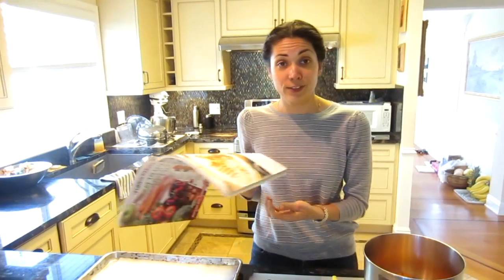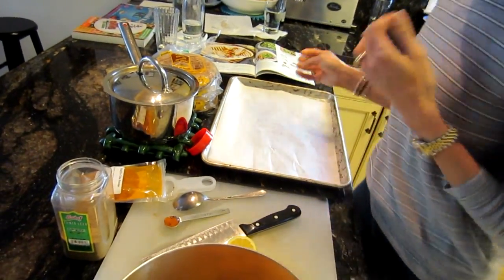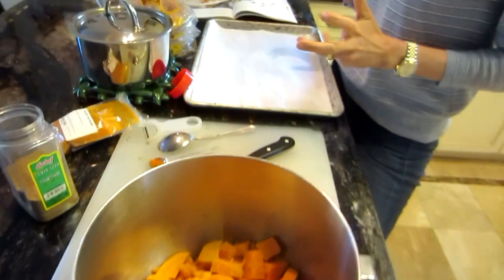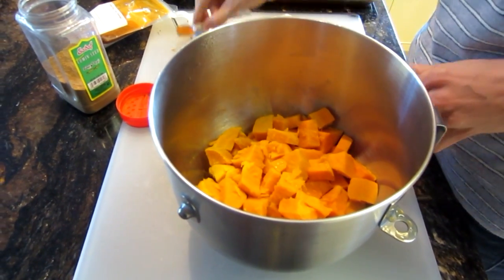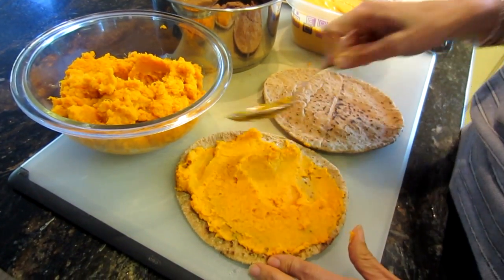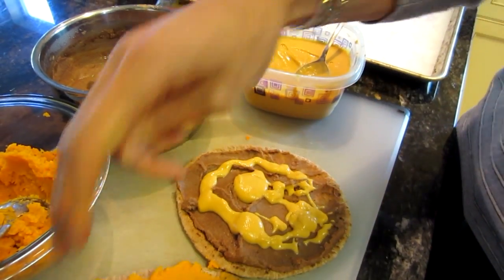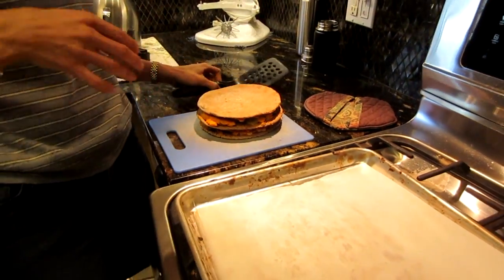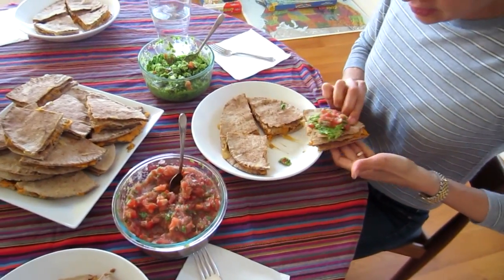Low Fat Vegan No Oil Forks Over Knives Vegan Yam Quesadilla Recipe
RECIPE COMING SOON: HOME MADE SALSA!